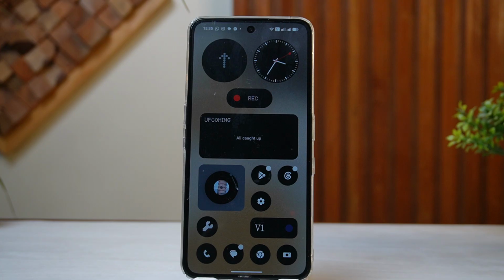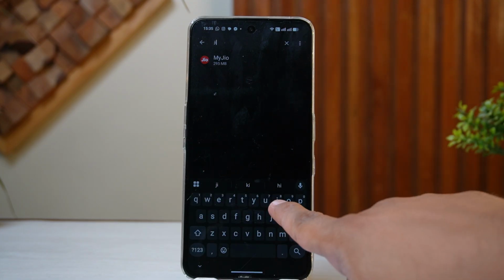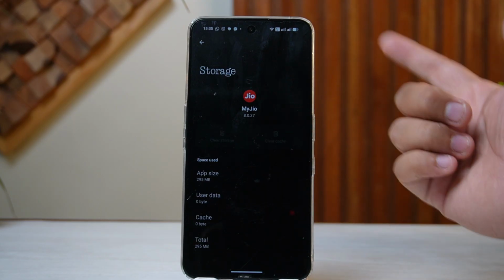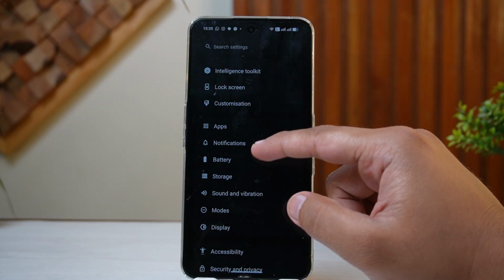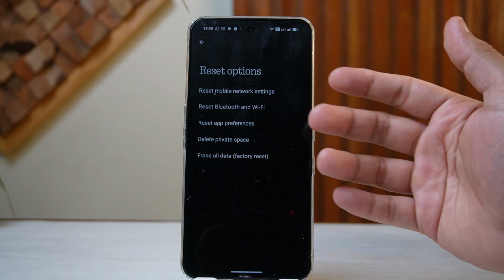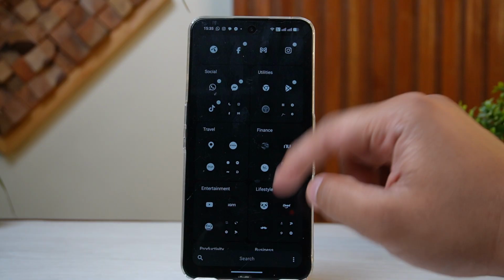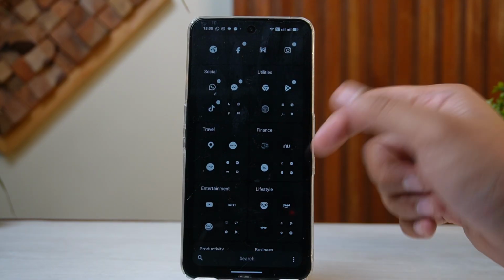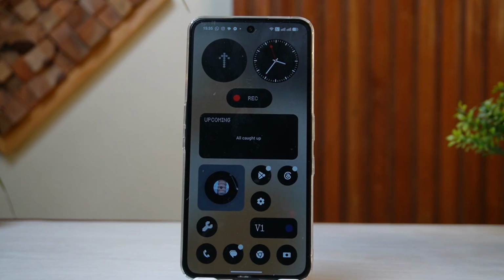How To Fix GPay Cannot Pay Recharge | GPay Recharge Payment Error (Easy Fix)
Having trouble paying for a recharge on GPay? In this video, I'll show you how to fix the GPay cannot pay recharge problem and troubleshoot common recharge and payment errors.

These solutions can help if your recharge payment is failing, the transaction is being declined, the recharge isn't going through, the payment is stuck or pending, or GPay isn't processing the recharge correctly.

Follow the troubleshooting steps in this video to fix GPay recharge payment problems and get your recharge working again.